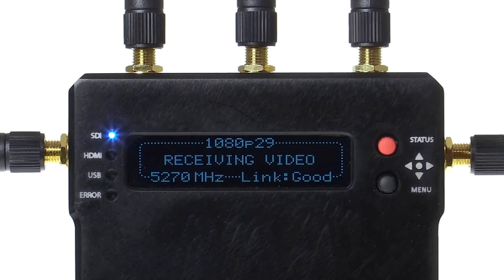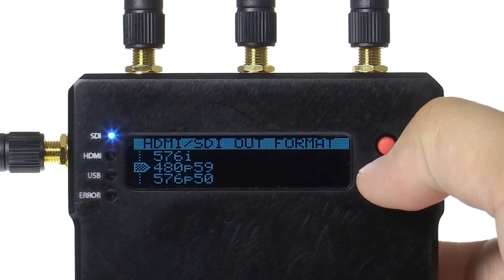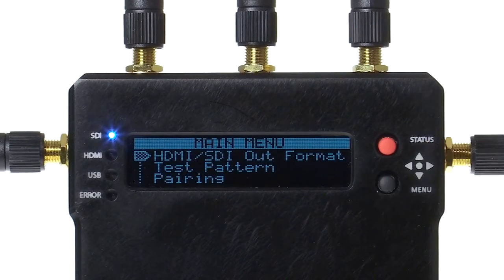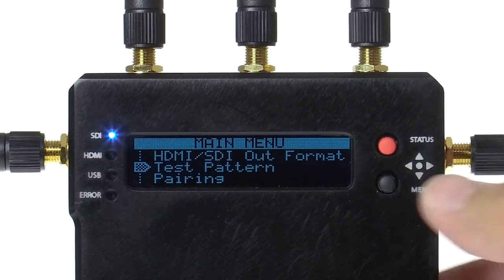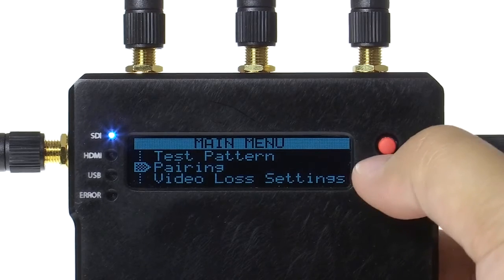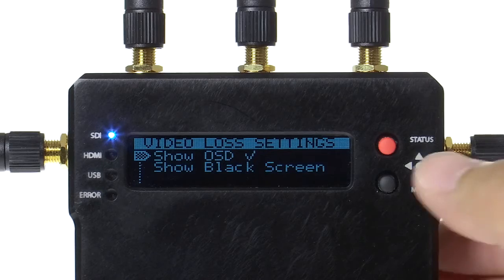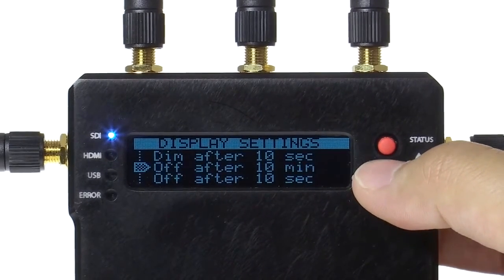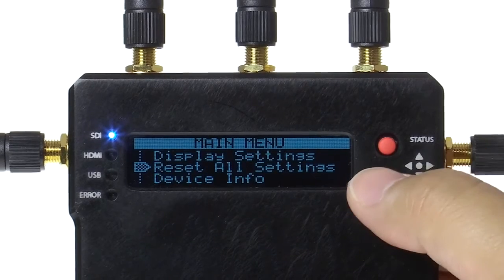Bolt 600 + 2000 LCD Basics - Teradek - Sematron Italia